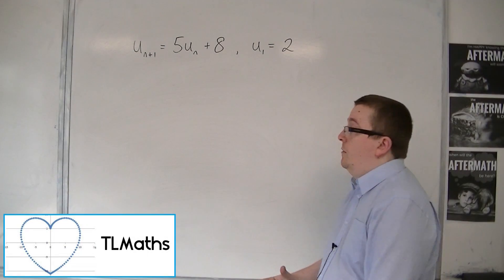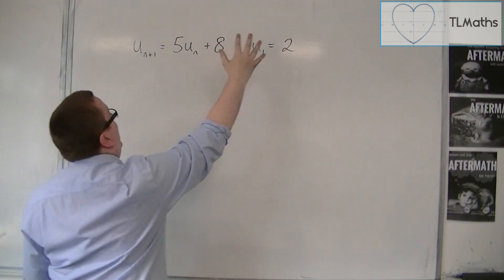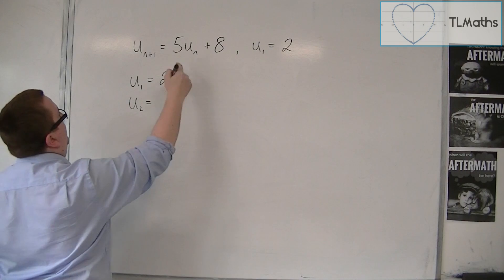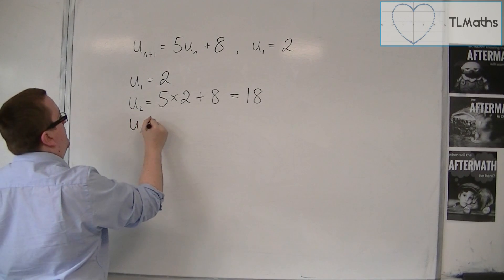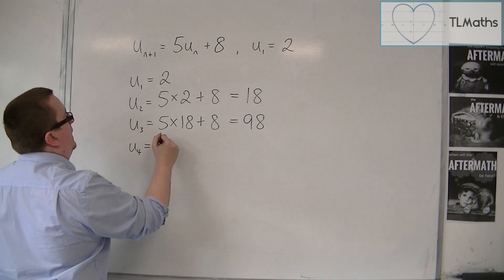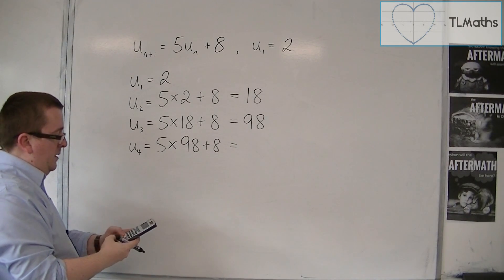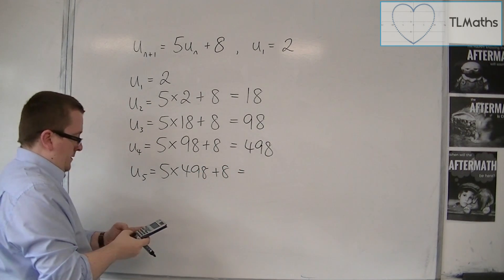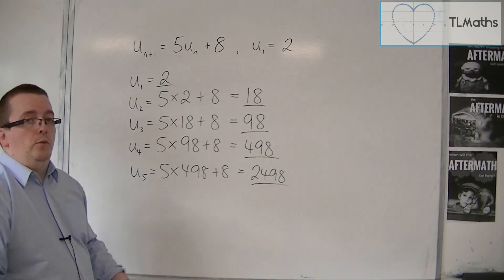OCR MEI Core 2 5.02 An Example of Finding the First Five Terms of an Inductive Definition